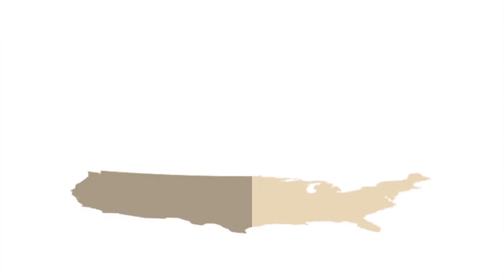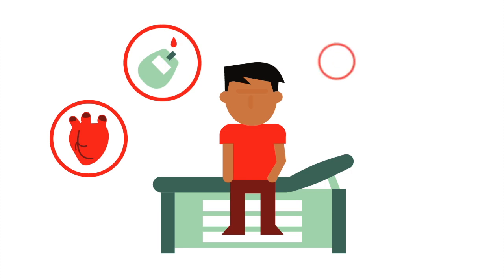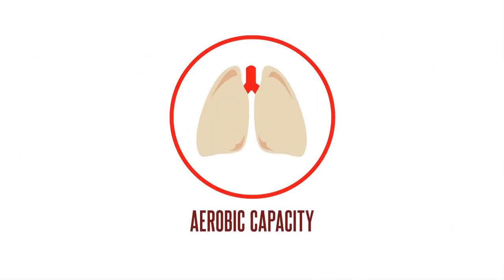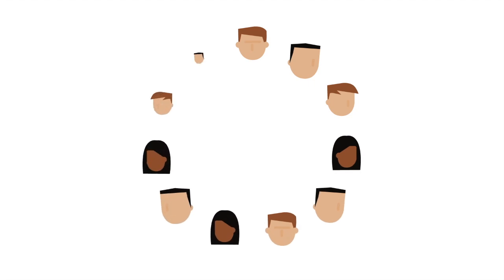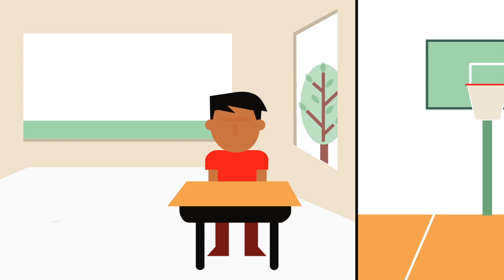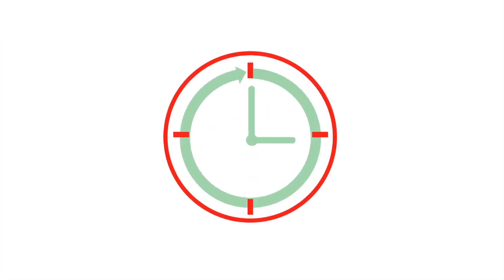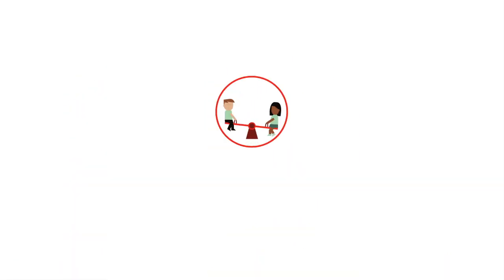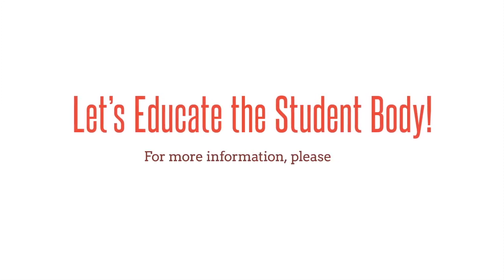Educating the Student Body: Taking Physical Activity and Physical Education to School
Kids' Fitness

We all want healthy kids, but many kids and adolescents in the United States have grown accustomed to a sedentary lifestyle. Currently, less than half of youth meet the U.S. Department of Health and Human Services' Physical Activity Guidelines for Americans recommendation of at least 60 minutes of daily vigorous to moderate-intensity physical activity, meaning that today, kids exercise less. Kids' health risks are increased by a lack of physical activity, which can also jeopardize their well-being throughout their lives. Physical activity is also critical to kids' cognitive development and academic success. The school environment is key in encouraging and providing opportunities for kids to be active. In this light, the IOM was asked to examine the status of physical activity and physical education efforts in schools, how physical activity and fitness affect health outcomes, and what can be done to help schools get kids to become more active—ultimately improving kids' health.